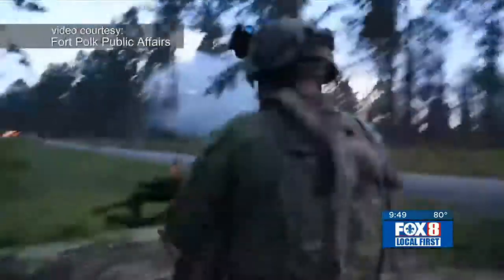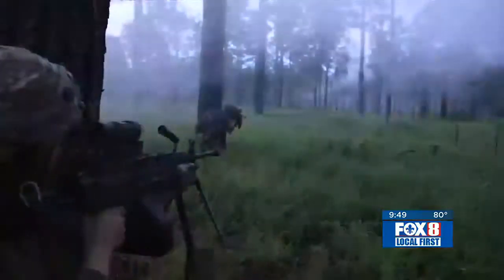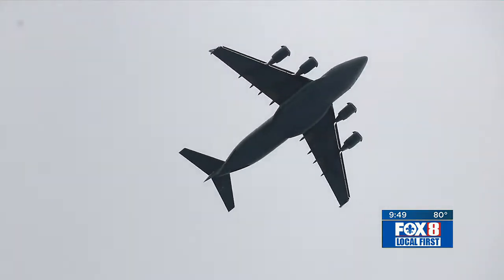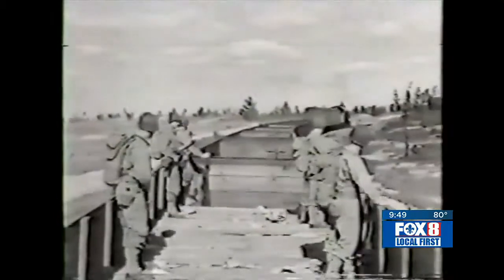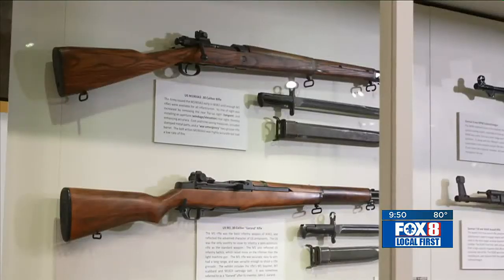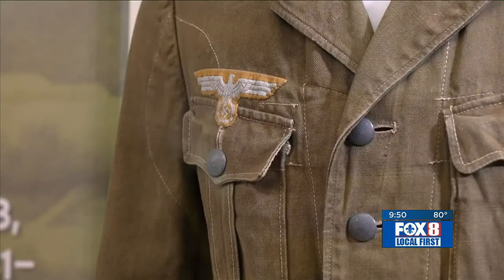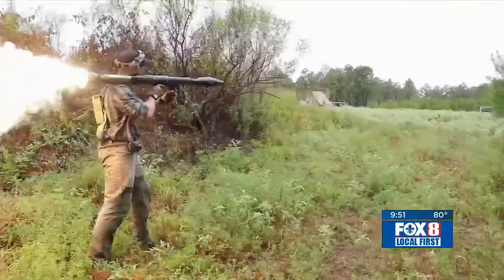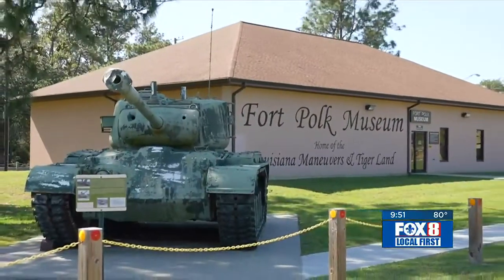Heart of Louisiana: Fort Polk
Central Louisiana has had a strong military training operation since the 1940s from World War II through the global war on terror. You can see that army history on display at the Fort Polk Museum near Leesville.